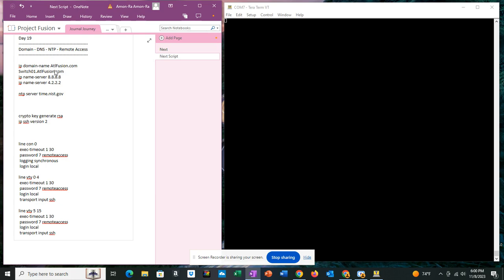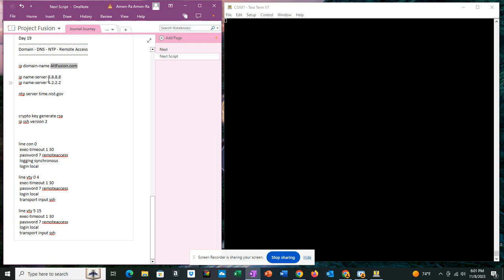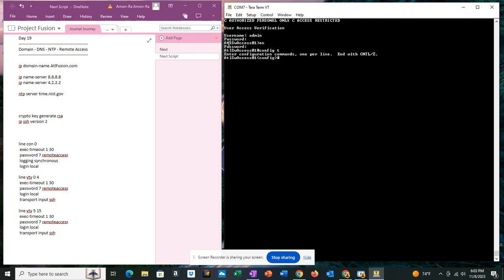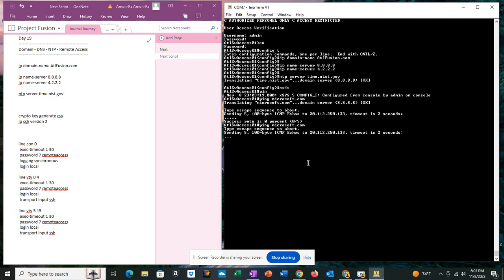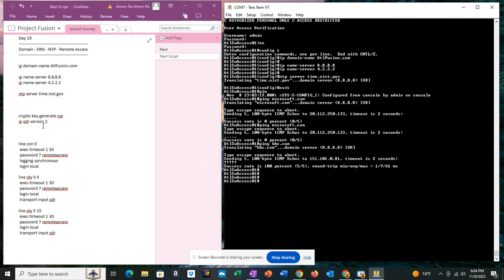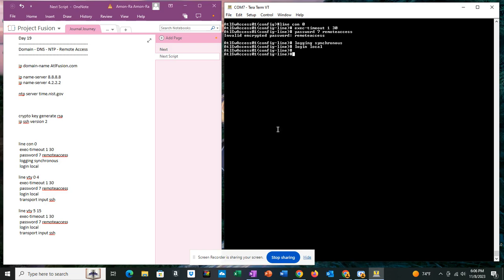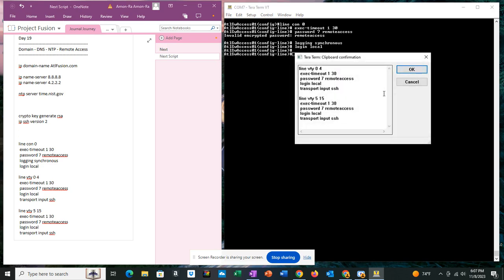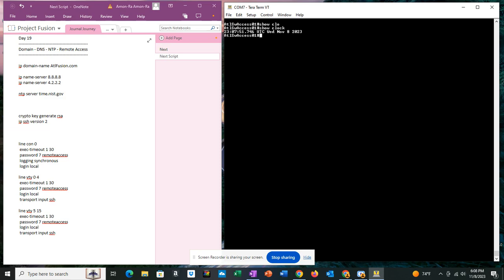Day 19 Access Layer Domain DNS NTP Remote Access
Access Layer, Domain, DNS, NTP, and Remote Access